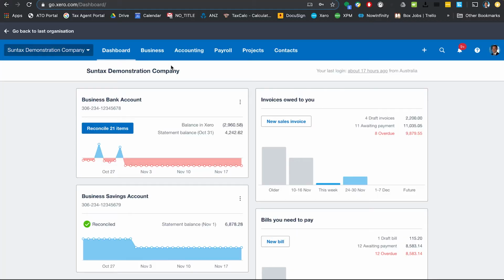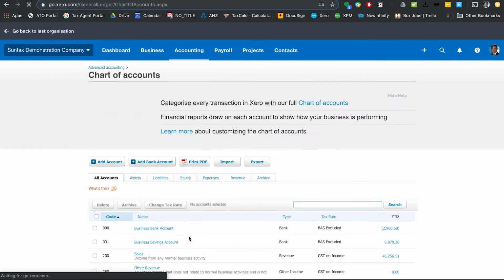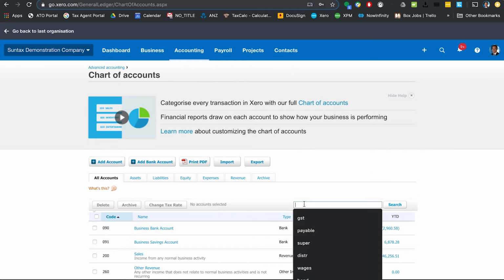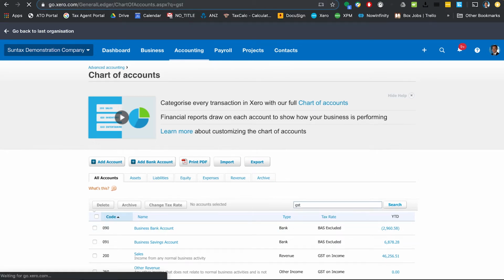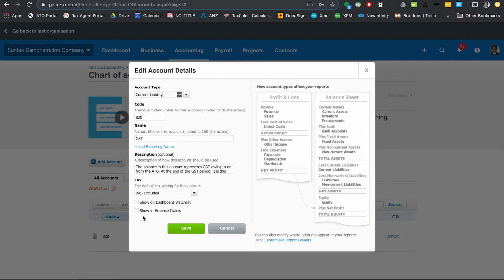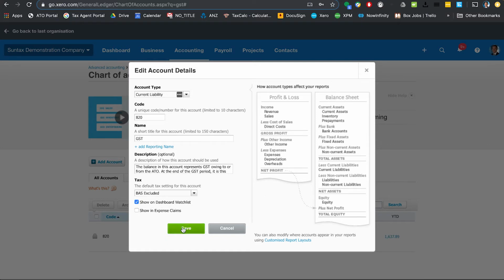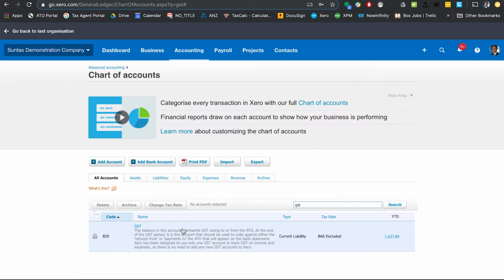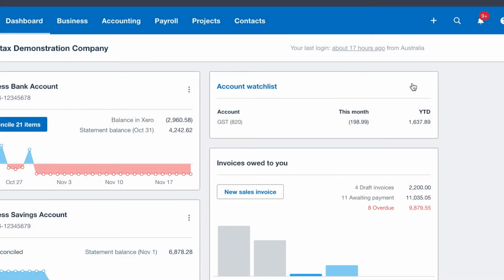Suntax - Xero Tips & Tricks - Your Dashboard - Cash Flow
Tips & Tricks
Are you using Xero? There are so many functions of Xero and we will be diving in with Mark from Suntax to learn more.